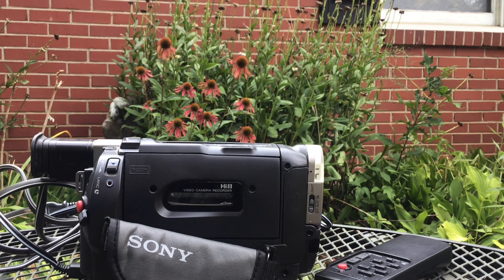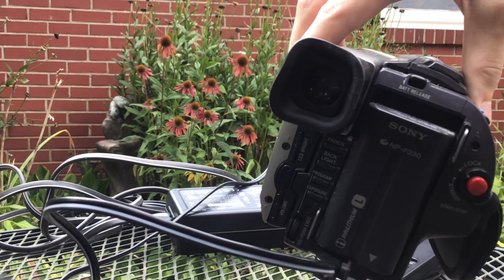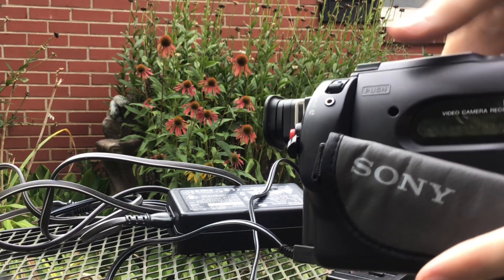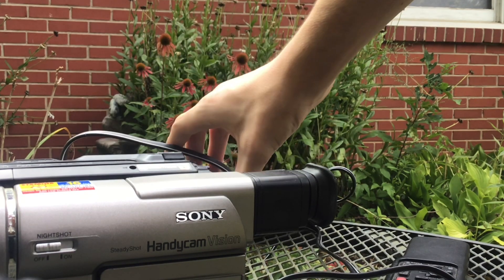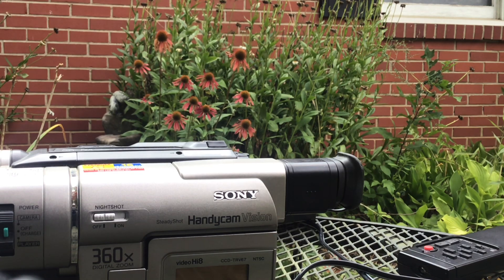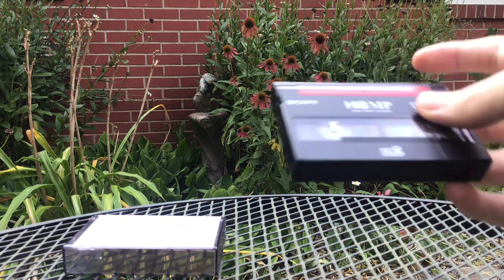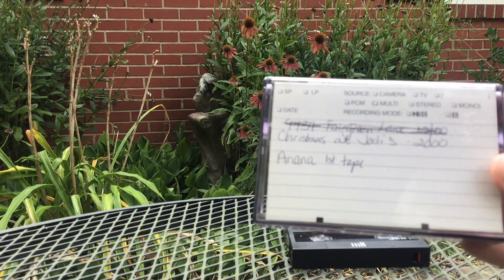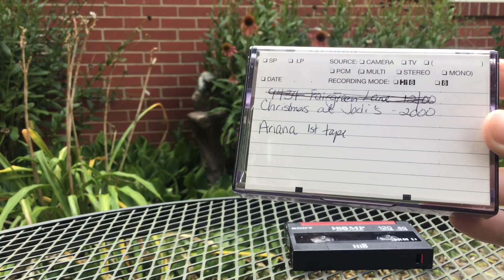Reviewing Our Old Camcorder from the 1990s or 2000s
I just found this this year